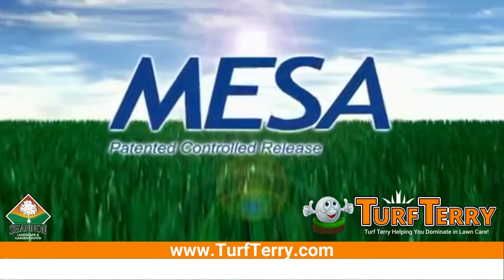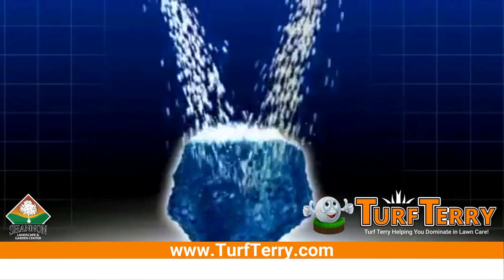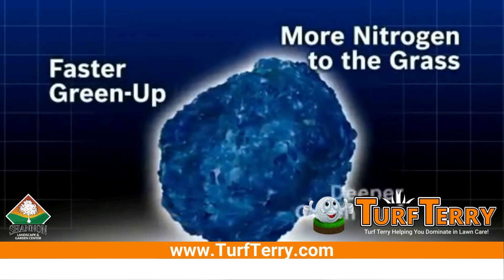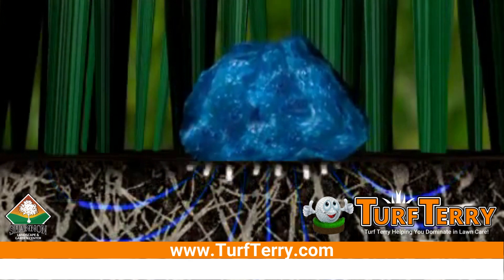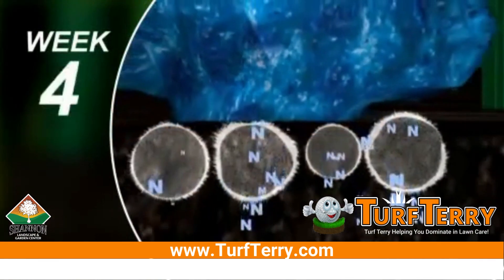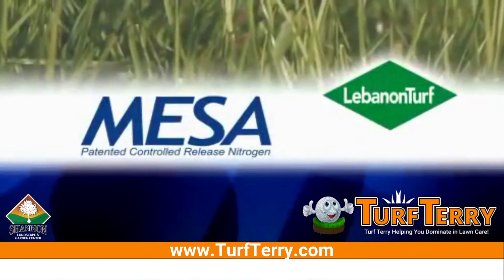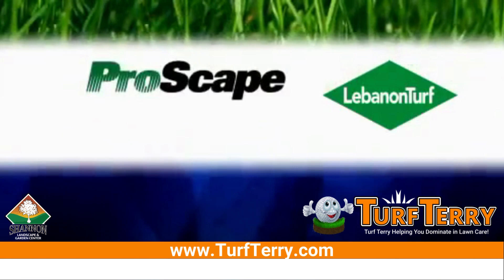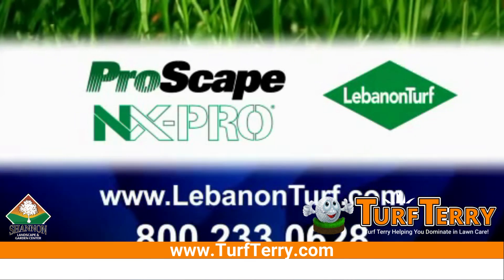Unlock Professional Lawn Results with Mesa Turf Fertilizers | DIY & Wholesale Programs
Mesa Turf Fertilizers from Lebanon Turf: Available at Shannon Lawn & Landscaping in Stratford

If you're looking for professional-grade lawn care solutions, Shannon Lawn & Landscaping in Stratford proudly offers Mesa Turf Fertilizers from Lebanon Turf, a leading name in the industry. Designed to provide consistent, long-lasting results, Mesa fertilizers blend both quick-release and slow-release nitrogen to ensure your lawn receives an even and steady supply of nutrients.

Why Choose Mesa Turf Fertilizers?
Balanced Nutrition: Mesa Turf Fertilizers provide a combination of immediate greening power with sustained feeding. This makes it an ideal choice for both homeowners and professional landscapers looking to maintain lush, green lawns without the frequent need for reapplication.

Durable Performance: Lebanon Turf's proprietary technology ensures that the fertilizer won't leach or volatilize like other products, even under stress from weather conditions. This helps maintain the health and appearance of your lawn all season long.

Eco-Friendly Approach: The slow-release nitrogen in Mesa reduces the risk of over-fertilization and runoff, which can harm the environment. By choosing Mesa Turf Fertilizers, you’re taking a more responsible approach to lawn care.

Versatility: Whether you're seeding a new lawn, maintaining established turf, or prepping your yard for the changing seasons, Mesa Turf Fertilizers are designed to perform exceptionally in a variety of conditions.

Available at Shannon Lawn & Landscaping in Stratford, CT
At Shannon Lawn & Landscaping, we offer more than just premium fertilizers. Whether you're a DIY enthusiast looking to perfect your lawn or a professional landscaper seeking wholesale solutions, we have tailored programs to meet your needs.

DIY Programs: Get the right products, tips, and advice to manage your lawn care projects like a pro.
Wholesale Programs: We offer bulk pricing and special deals for landscapers looking to stock up on high-quality products, including Mesa Turf Fertilizers from Lebanon Turf.
Visit Shannon Lawn & Landscaping to purchase Mesa Turf Fertilizers and take advantage of our DIY and landscape wholesale programs. Our expert team is here to guide you in achieving a greener, healthier lawn with the best products available in Connecticut.